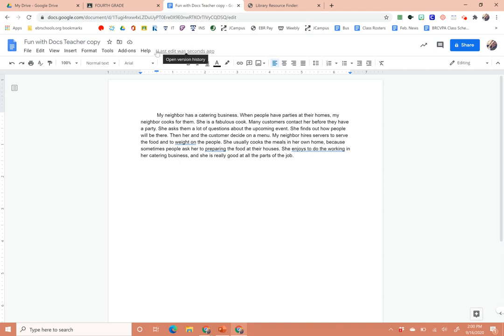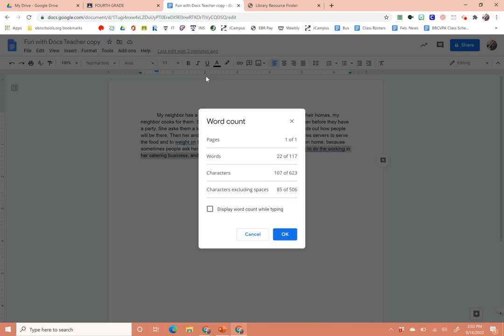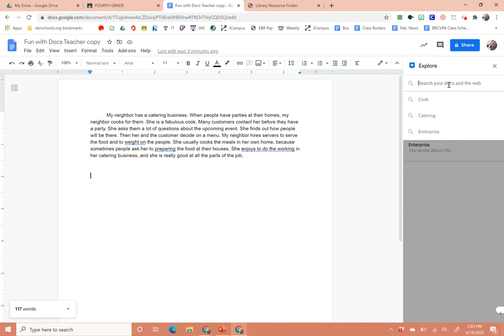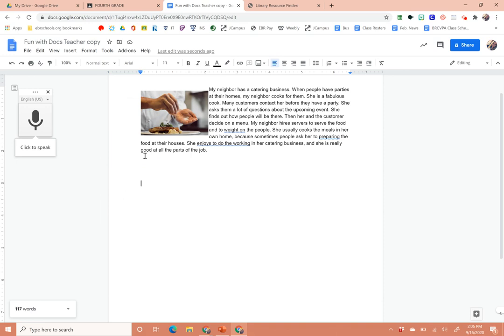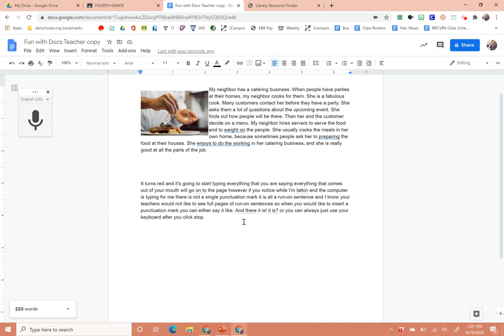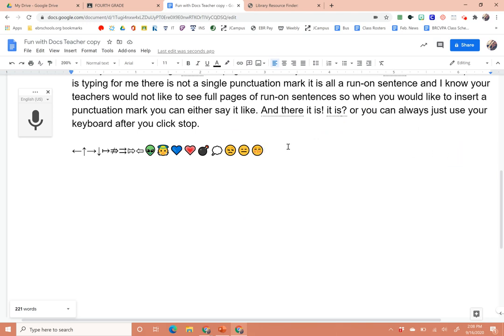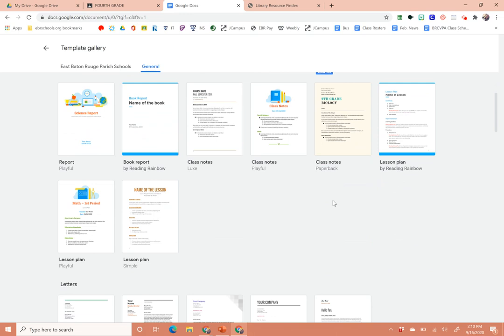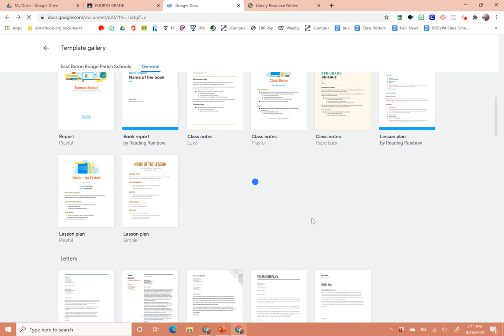How To Google Docs Tips and Tricks